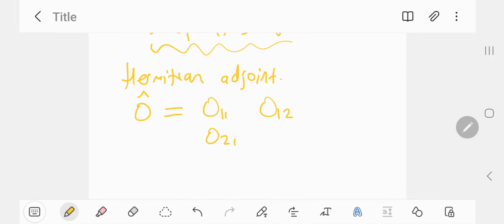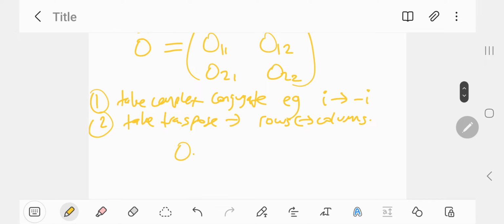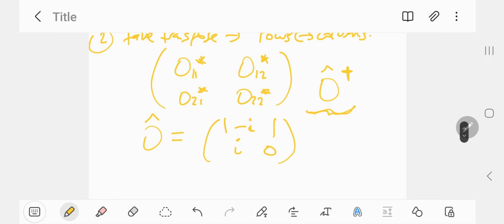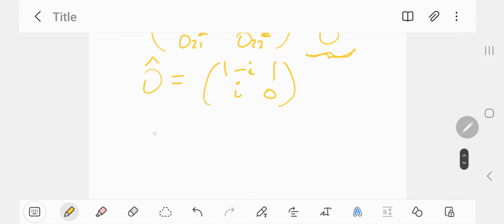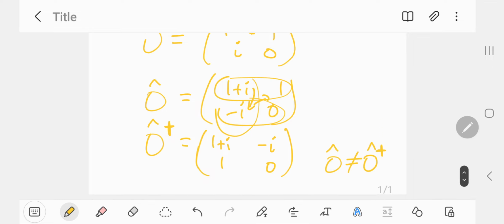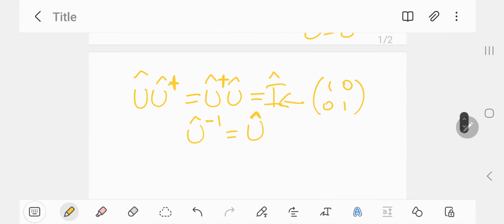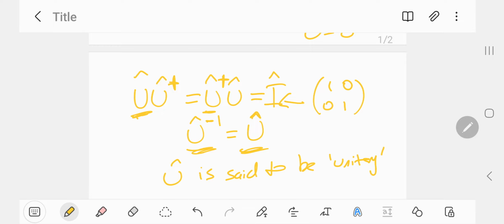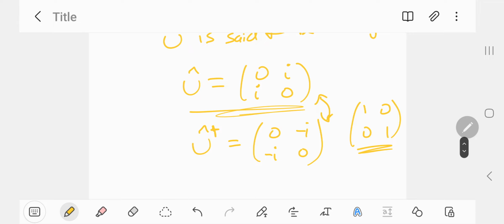Quantum Mechanics - A mini-lecture series (Lesson 60: Operators part 5)